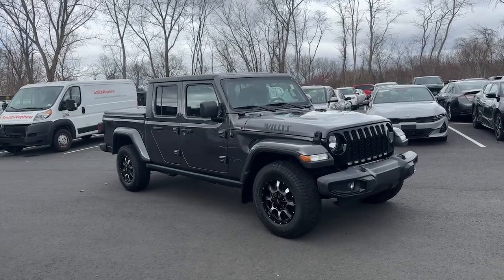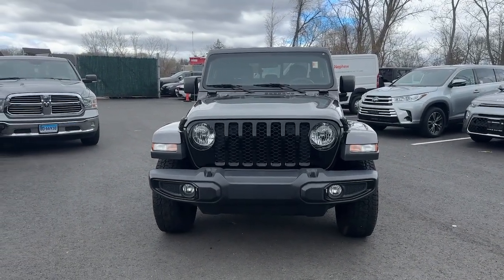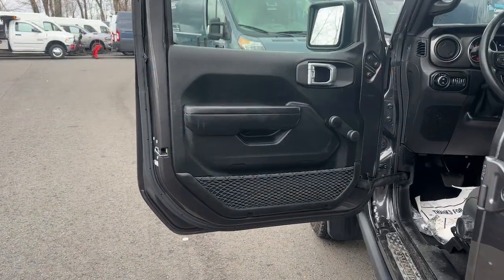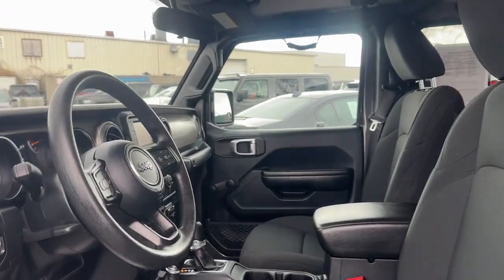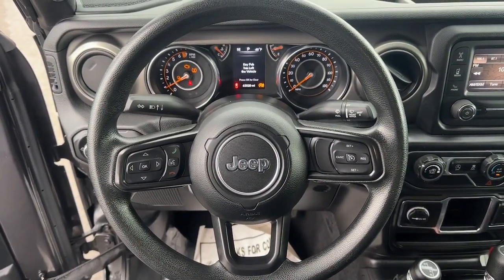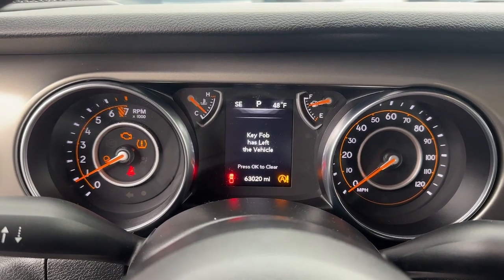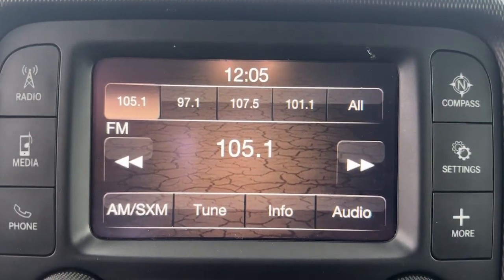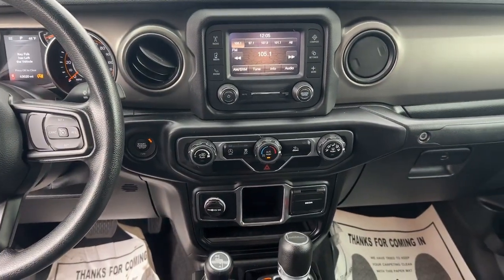2021 Jeep Gladiator Danbury CT, New Fairfield CT, brookfield CT, New Milford, CT, Carmel, NY D5653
Granite Crystal Metallic Clearcoat Used 2021 Jeep Gladiator Willys Sport 4x4 available in 100 B Federal Road, Danbury, Connecticut at Danbury CJDR Kia. Servicing the Danbury, New Fairfield, Brookfield, New Milford, CT area.

#{MAKE}
#{MODEL}
2021 Jeep Gladiator Willys Sport 4x4 - Stock#: D5653

Jeep Certified. FUEL EFFICIENT 22 MPG Hwy/17 MPG City! Bluetooth iPod/MP3 Input Back-Up Camera 4x4 Alloy Wheels BLACK 3-PIECE HARD TOP SIRIUSXM SATELLITE RADIO ENGINE: 3.6L V6 24V VVT UPG I W/ESS Tow Hitch CLICK NOW!br /br /KEY FEATURES INCLUDEbr /4x4 Back-Up Camera iPod/MP3 Input Bluetooth Trailer Hitch MP3 Player Privacy Glass Child Safety Locks Steering Wheel Controls Rollover Protection System. br /br /OPTION PACKAGESbr /QUICK ORDER PACKAGE 24K WILLYS SPORT Engine: 3.6L V6 24V VVT UPG I w/ESS Transmission: 8-Speed Automatic (850RE) Willys Mold In Color Bumper w/Gloss Black Protection Sill Rails Black Trail Rated Badge 4-Wheel Drive Decal Black Grille MOPAR All-Weather Floor Mats Willys Hood Decal Rear Heavy Duty Red Accent Shock Absorbers Body Color Fender Flares (2-Piece) 97 mph Maximum Speed Calibration Front Heavy Duty Red Accent Shock Absorbers Daytime Running Lamp System Bridgestone Brand Tires TRANSMISSION: 8-SPEED AUTOMATIC (850RE) Tip Start Transmission Skid Plate Selec-Speed Control BLACK 3-PIECE HARD TOP Freedom Panel Storage Bag Rear Window Defroster Rear Sliding Window No Soft Top SIRIUSXM SATELLITE RADIO SiriusXM Radio Service For More Info Call GPS Antenna Input ENGINE: 3.6L V6 24V VVT UPG I W/ESS (STD). Jeep Willys Sport with Granite Crystal Metallic Clearcoat exterior and Black interior features a V6 Cylinder Engine with 285 HP at 6400 RPM*. br /br /EXPERTS RAVEbr /Great Gas Mileage: 22 MPG Hwy. br /br /BUY WITH CONFIDENCEbr /125-Point Inspection and Reconditioning 7-Year/100000-Mile Powertrain Limited warranty Rental Car Allowance 24-Hour Towing and Roadside Assistance Carfax Vehicle History Report 3-Month/3000-Mile Maximum Care Coverage Maximum Care Certified Warranty Upgrades Available Introductory 3-month subscription to SiriusXM Satellite Radio br /br /Prices excludes tax title DMV and Dealer Fee of $1299. Price subject to  change without notice. Pricing analysis performed on 4/1/2024. Horsepower calculations based on trim engine configuration. Fuel economy calculations based on original manufacturer data for trim engine configuration. Please confirm the accuracy of the included equipment by calling us prior to purchase. br /
QUICK ORDER PACKAGE 24K WILLYS SPORT -inc: Engine: 3.6L V6 24V VVT UPG I w/ESS, Transmission: 8-Speed Automatic (850RE), Willys, Mold In Color Bumper w/Gloss Black, Protection Sill Rails, Black Trail Rated Badge, 4-Wheel Drive Decal, Black Grille, MOPAR All-Weather Floor Mats, Willys Hood Decal, Rear Heavy Duty Red Accent Shock Absorbers, Body Color Fender Flares (2-Piece), 97 mph Maximum Speed Calibration, Front Heavy Duty Red Accent Shock Absorbers, Daytime Running Lamp System, Bridgestone Brand Tires *Upon selection of this pkg, the cost of powertrain components will be added* DFT,ERC,HT1,RSD